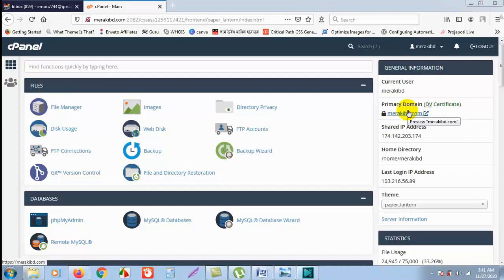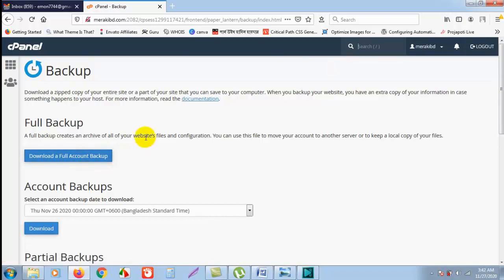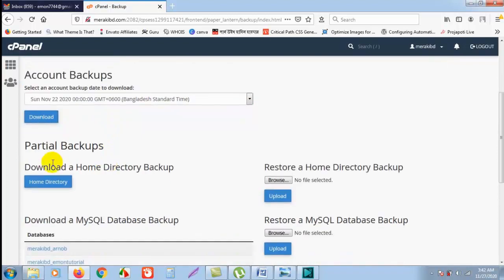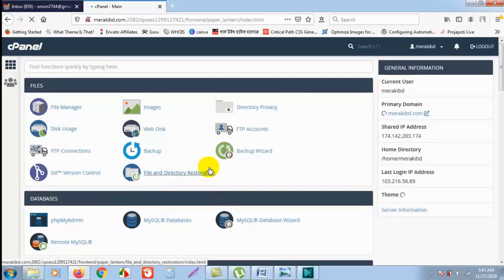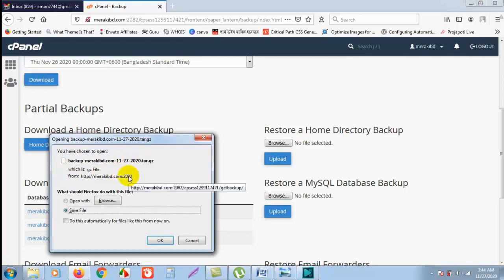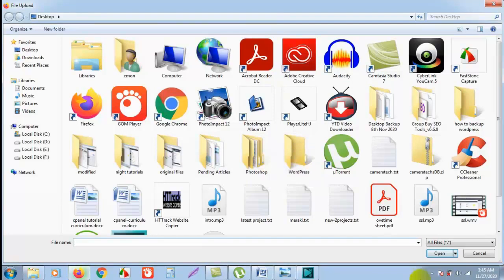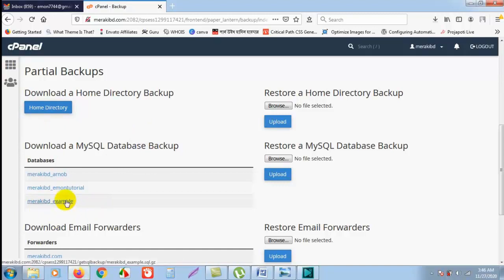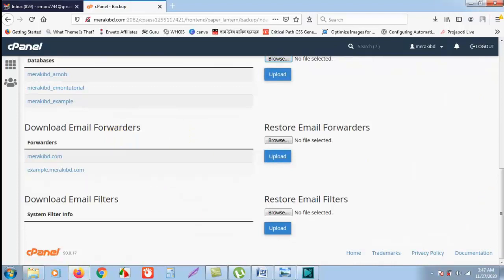How to backup your WordPress website from cPanel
How to backup your WordPress website from cPanel. In this tutorial I have showed you how to backup your WordPress website from cPanel.

Can WordPress Be Used for Ecommerce?: Unleash Sales Power!

How to Create a Blog in WordPress: Easy Steps!